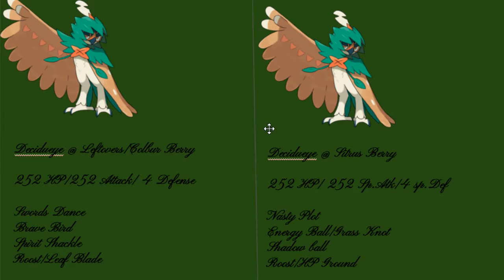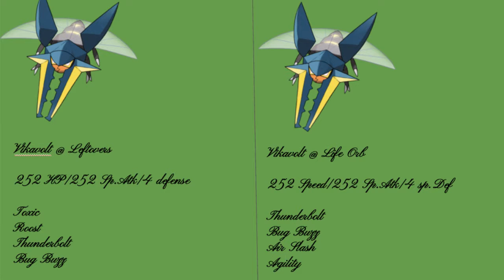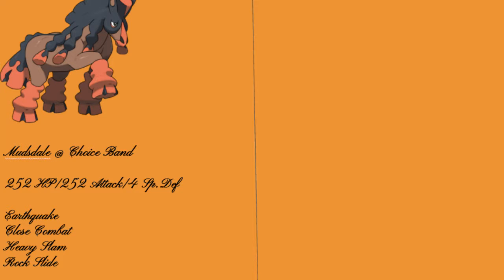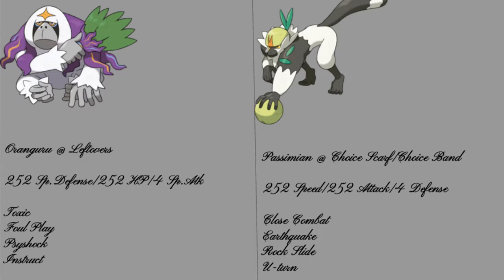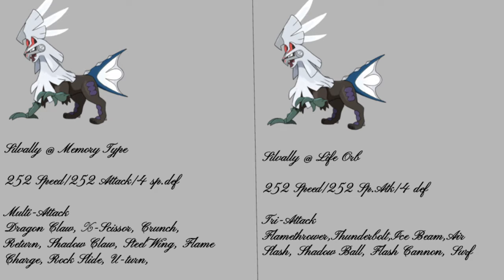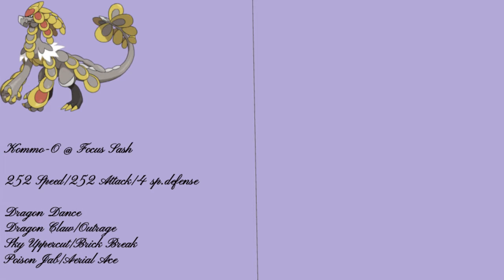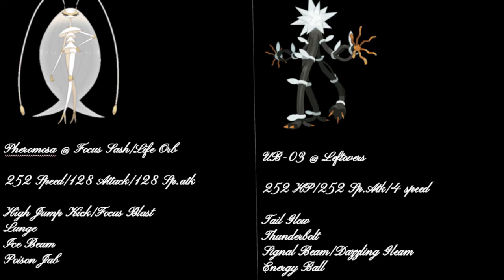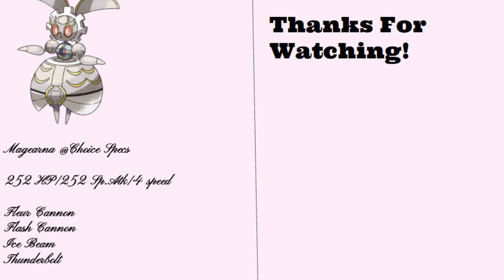POKEMON SUN AND MOON HOW TO USE POKEMON GUIDE| VGC 2017| INCLUDES ULTRA BEAST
Deciding to use Decidueye? Possibly using Primarina? Itching to use Incineroar? In this guide, I will explain how to use those, along with more new Alolan pokemon!